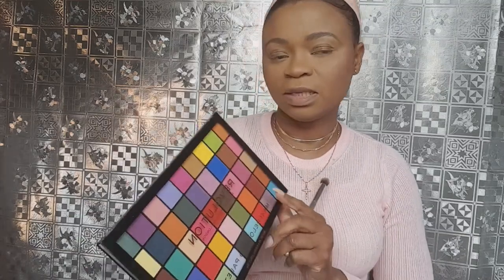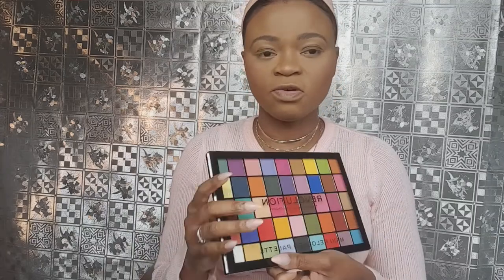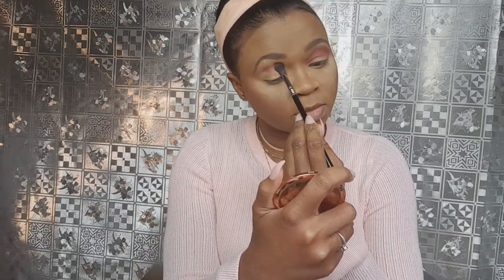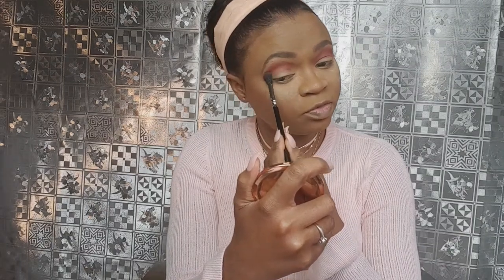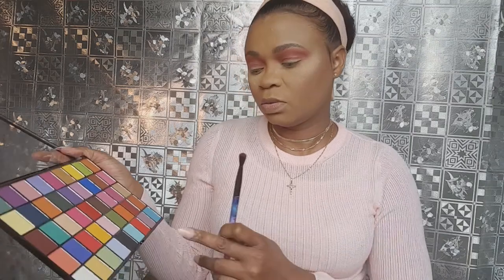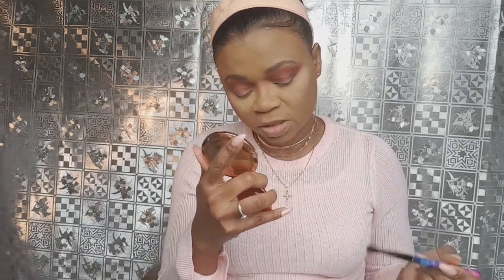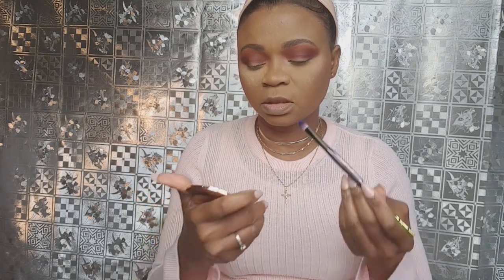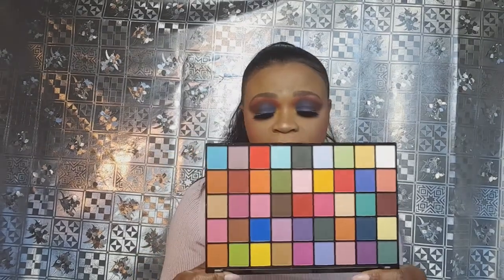Colourful And Big Maxi Reloaded Palette Review/Tutorial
Hello guys today I'm using Makeup Revolution Maxi Reloaded makeup palette from makeup revolution I hope you enjoy this video xx
See our  review of the Makeup revolution Maxi reloaded palette Hope you enjoy this video xx